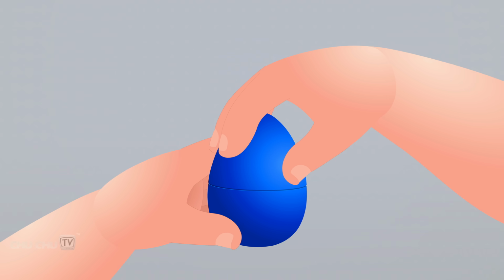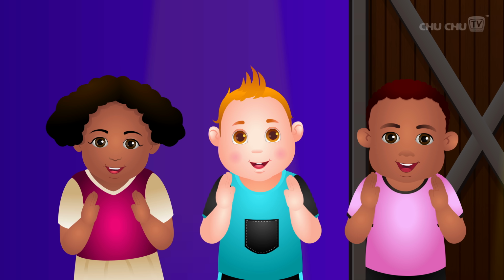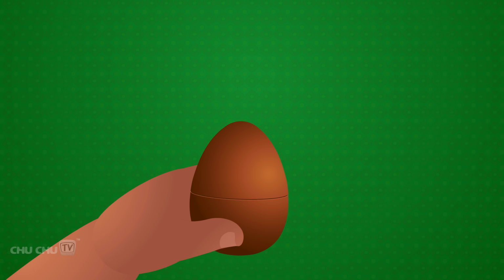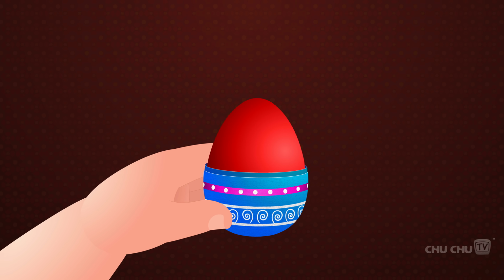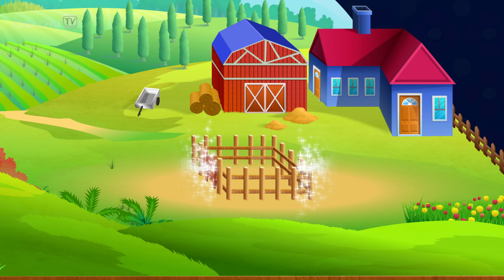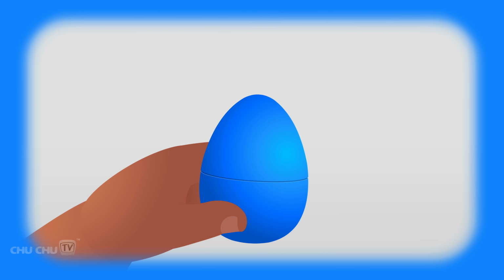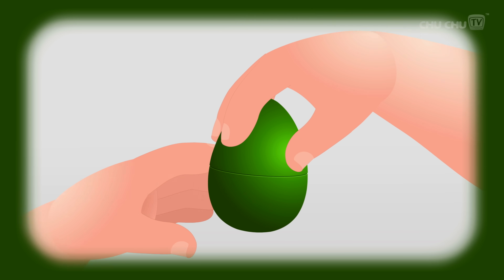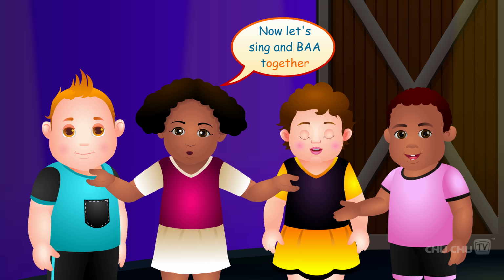Surprise Eggs Nursery Rhymes Toys | Baa Baa Black Sheep | Learn Colours & Farm Animals | ChuChu TV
. Baa Baa Black Sheep Surprise Eggs Nursery Rhymes - Learn Colours & Domestic Animals with ChuChu TV Surprise Eggs Nursery Rhymes. Make your kids enjoy the surprise and learn Colors, domestic animals and farm objects with their favorite Nursery Rhyme.

ChuChu TV Police Chase Thief in Police Car Save Huge Birthday Egg Surprise Toys Gifts for Twin Kids

Chuchu TV Surprise Eggs Street Vehicles For Kids | Baby Vehicles, Public Transport Vehicles, Utility Vehicles & more